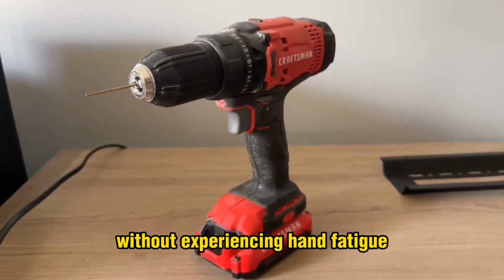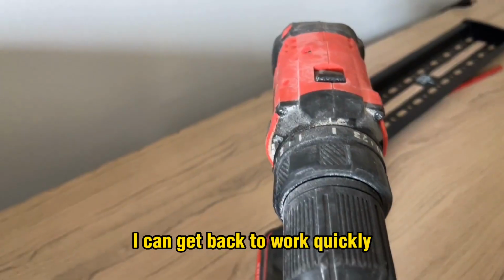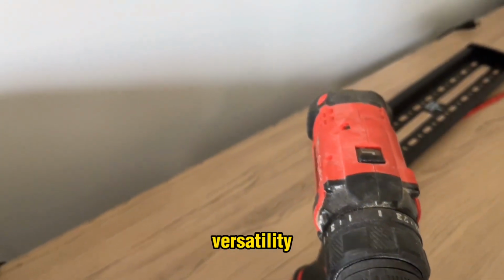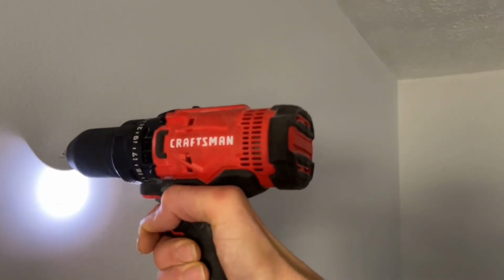CRAFTSMAN V20 Kit perceuse visseuse sans fil Aperçu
👉 Lien Amazon France